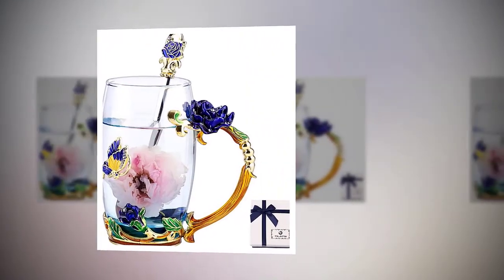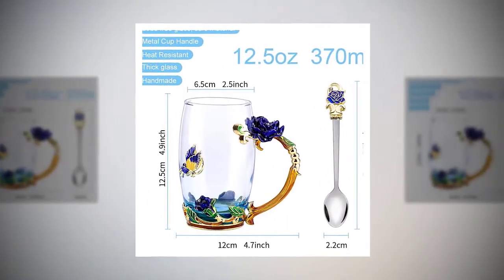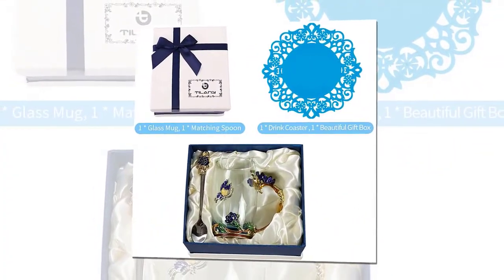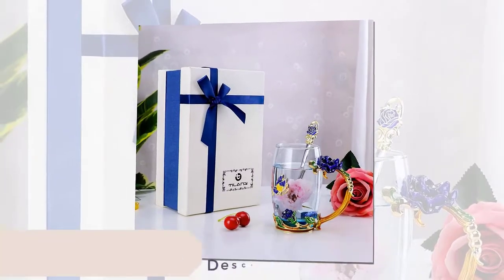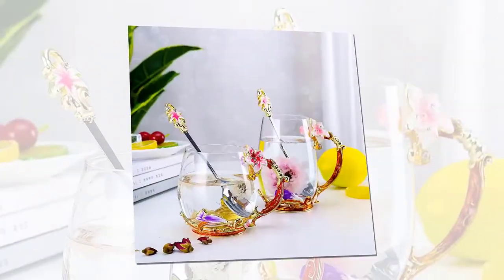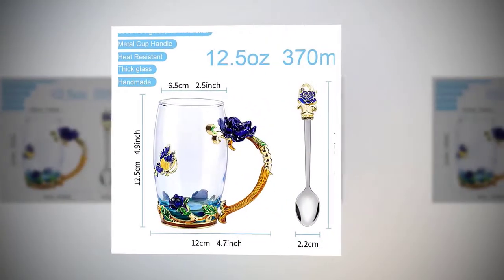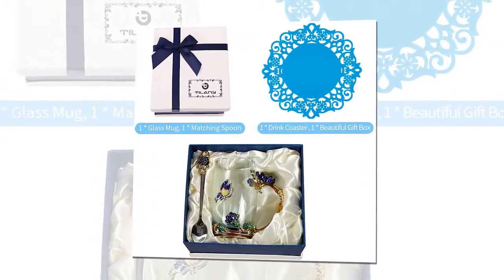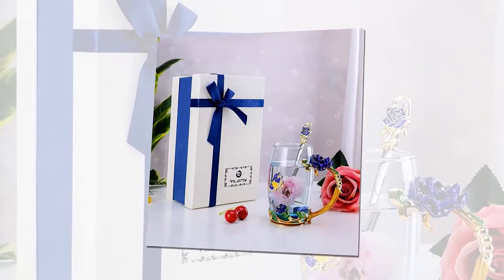TILANY Enamel Tea Cup Coffee Mug Set With Spoon & Coaster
TILANY Enamel Tea Cup Coffee Mug Set With Spoon & Coaster - Beautiful Cappuccino Latte Cups - Clear Insulated Glass Mugs For Drinks - Fancy Presents For Mom Wife Women (Blue Butterfly & Rose Tall)